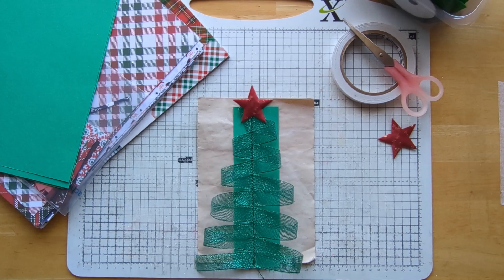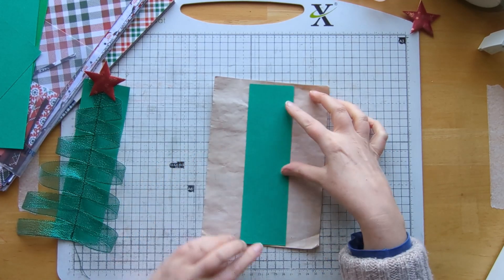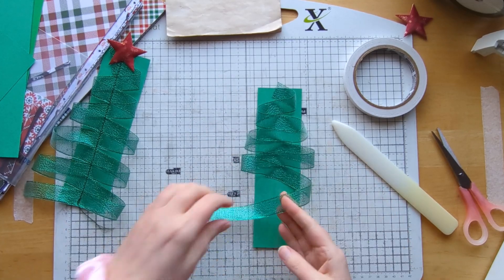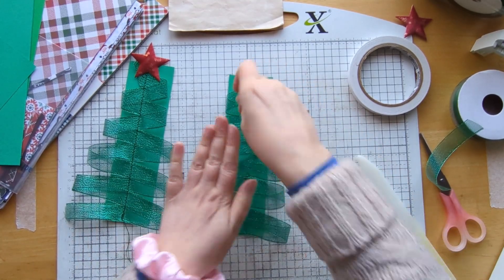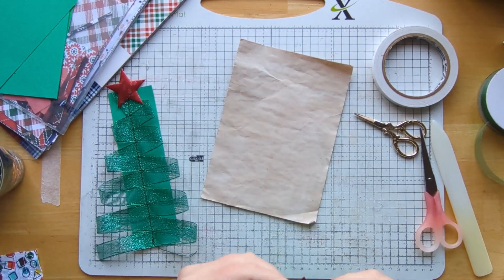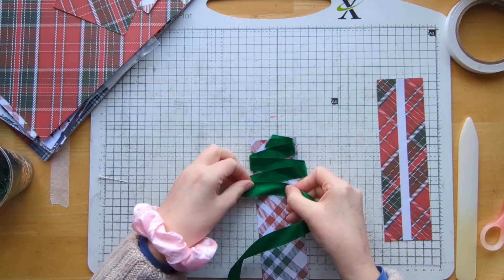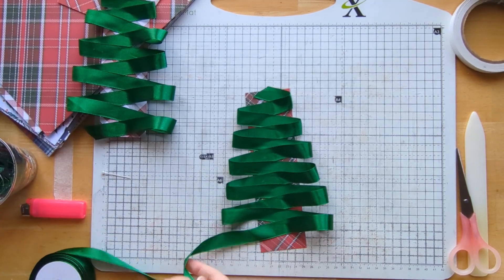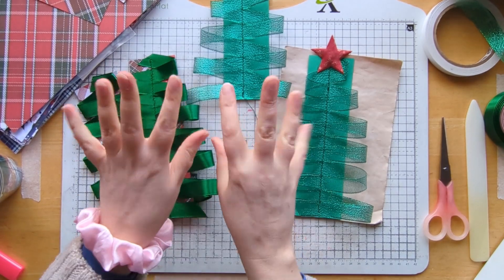FabricFriday's Seasonal Edition;NEW Ribbon ChristmasTree Bellyband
Its Friday!! And that means some creative fun with fabrics, I'm excited, are you?

Seasonal fabric crafting is well under way here at BumbleBeeCrafts and I'm super excited to start creating fun fabric ephemera for our Junk Journals.

I have this fun, NEW idea to share with you. Christmas Tree Bellybands using Ribbons. It's a great project for all to do, simple, fun and they look so good on a journal page, so, grab your ribbons and join in the fun.

I have a playlist, Fabric Friday's, for all my fun fabric adventures, so please check it out.
And if you love fabric and sewing, like me, then check out my Slow Stitch Sunday's videos, I also have a playlist for them too.

I hope you enjoy this video, thanks very much for watching and supporting my channel.
Don't forget to use the links on my home page to my other social media platforms, like my Instagram too!

Happy crafting and see you soon with more creative adventures.
BumbleBeeCrafts xxx